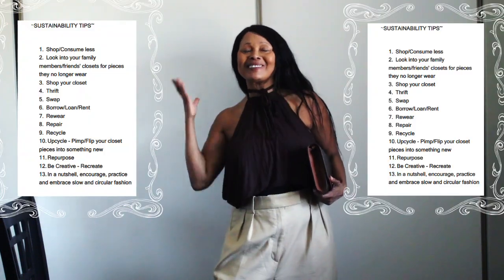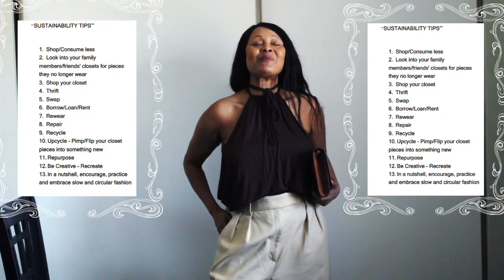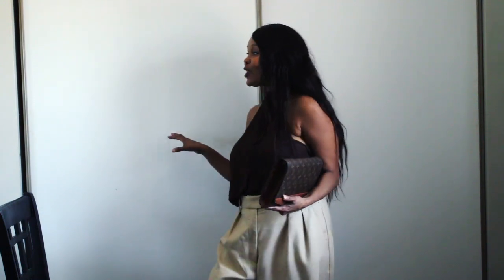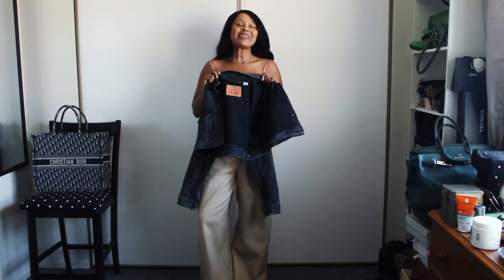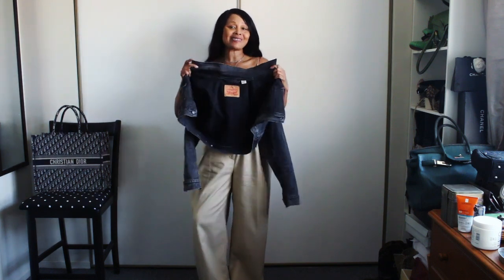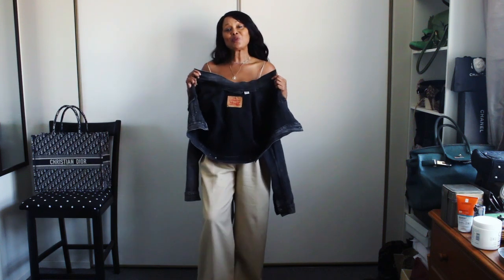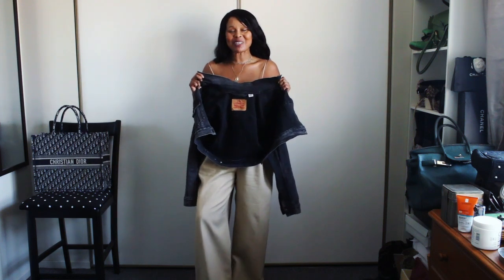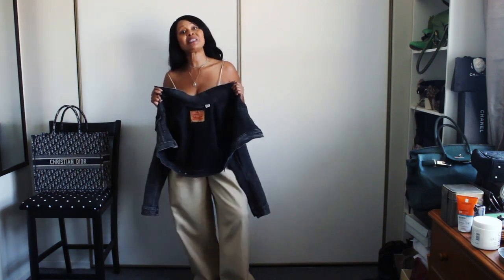One Pair of Pants, three ways ALL Summer &The MOST CREATIVE but ACCIDENTAL HACK! Sustainably Stylish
Styling my baggy trousers three ways, three different occasions! PLUS, by sheer serendipity, as I was heading out the door, I created one of my BEST and most CREATIVE versatile hacks ever. A must-see before the summer is over! recommended recently uploaded

Click THUMBS UP if you have learned something or enjoyed the video and leave a comment to let me know.